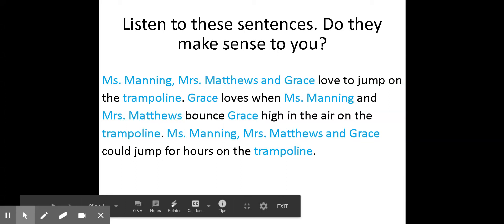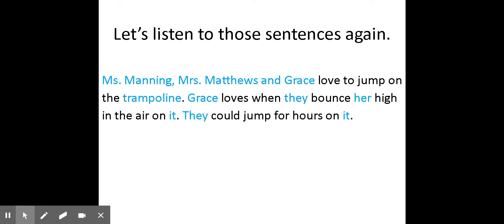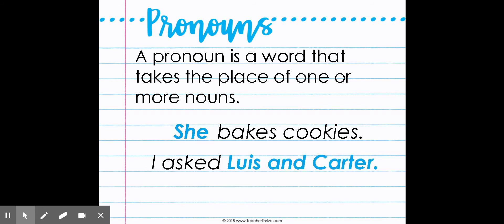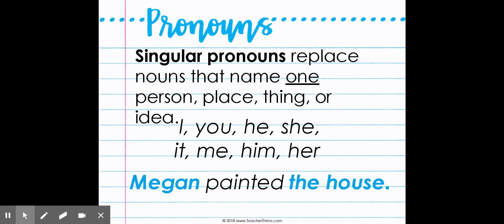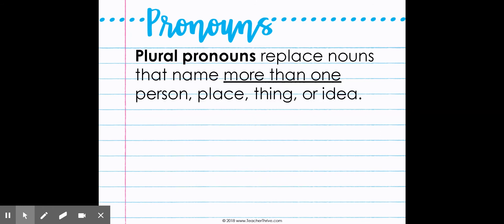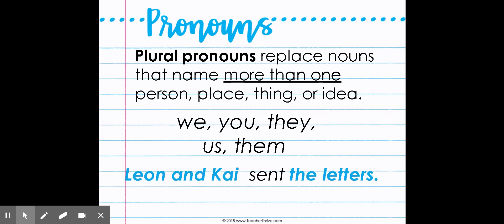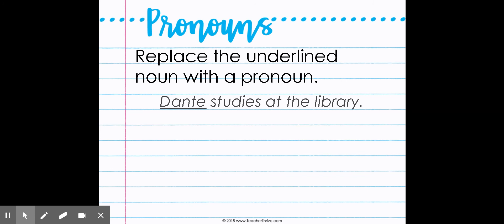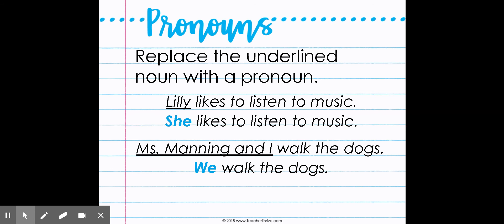Pronouns - Google Slides